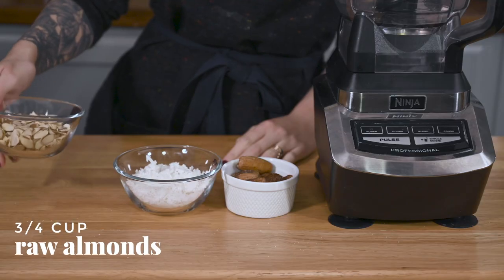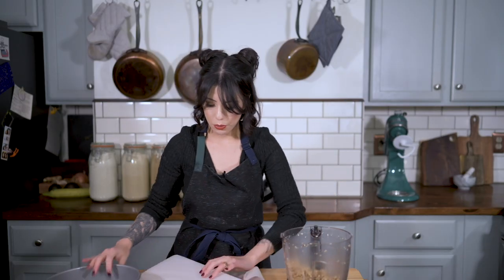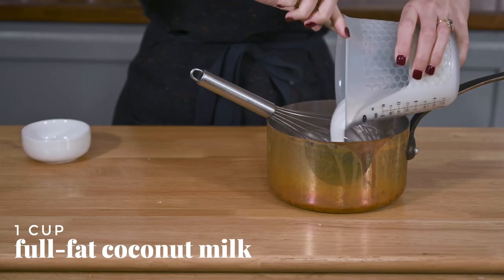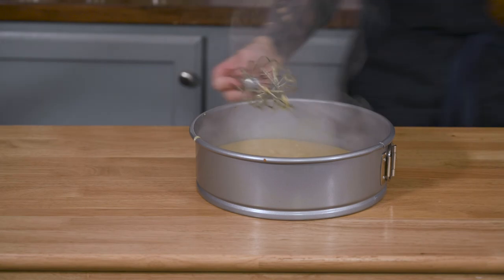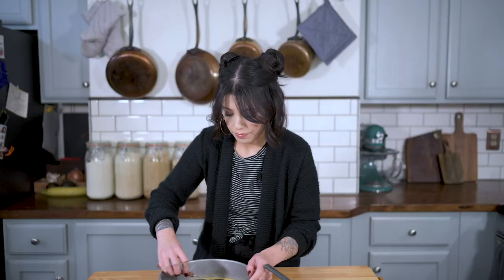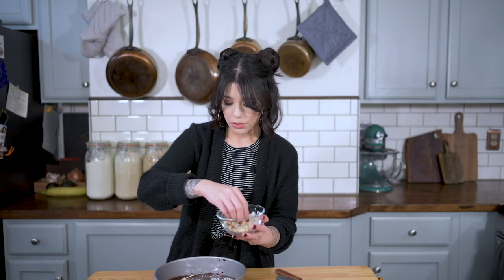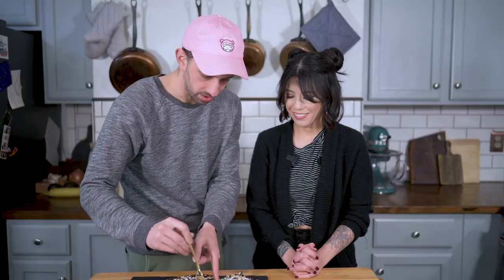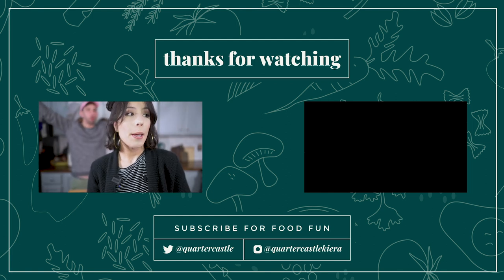Nanaimo Bar Tart *VEGAN* | Making Your Comments! | Quarter Castle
Happy Pie Day! Tart day over here and while this isn't my usual double-crusted treat, this IS a fun suggestion from Ryan for a Canadian classic: the nainamo bar! Nanaimo bars originated during the 50s when low-effort entertaining was all the rage, ushered in by the processed food brands of the time. I stripped down the highly-processed components to their most natural forms I could think of, and of course, brought in some maple syrup. Thanks Ryan, our house has already had two of these!

For the crust:
-3/4 cup raw almonds
-3/4 cup finely shredded coconut
-1/8 teaspoon salt
-12 soft Medjool dates, pitted

Custard
-1 cup unsweetened almond milk
-¼  cup cornstarch
-1 cup canned full-fat coconut milk
-1/2 cup maple syrup
-2 1/2 tsp vanilla extract, or to taste
-tiny pinch of turmeric powder, optional

Ganache
-4 ounces of vegan chocolate chips
-2 teaspoons butter (in video, don't recommend) OR 2 ounces of full-fat coconut milk for more ganache-y texture

Topping
-1/4 cup sliced almonds
-1/4 shredded coconut or coconut chips (I like the chips better)